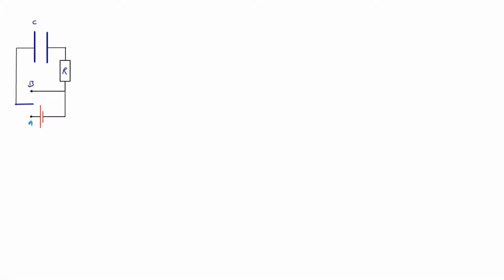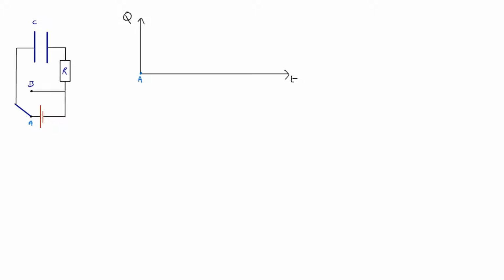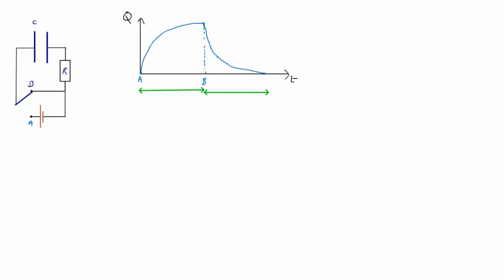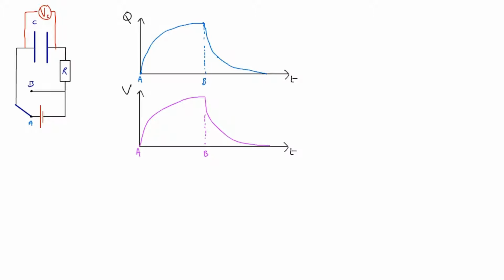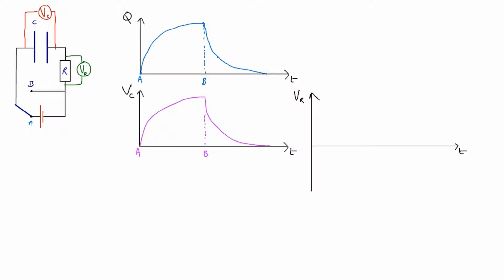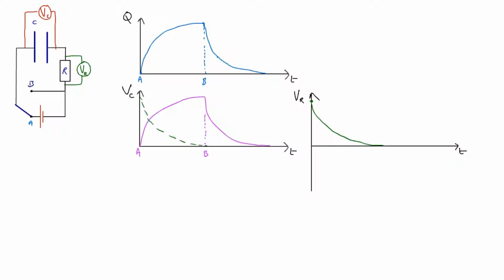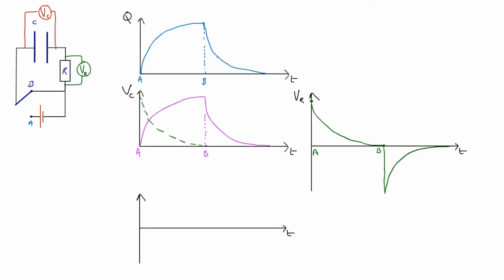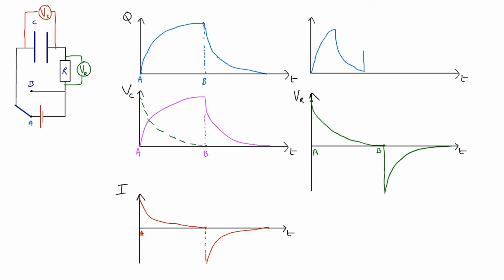Capacitors - part 6 - growth curves.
A step by step guide to capacitors for advanced level physics.

In this video we analyse capacitor exponential growth curves.